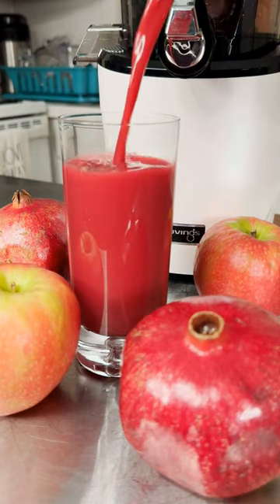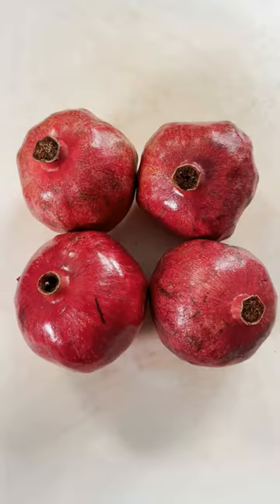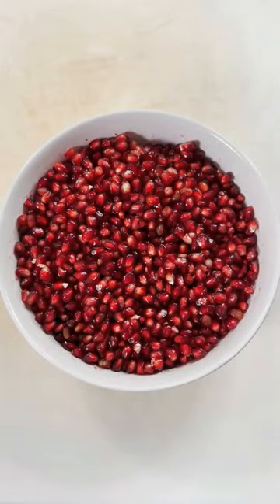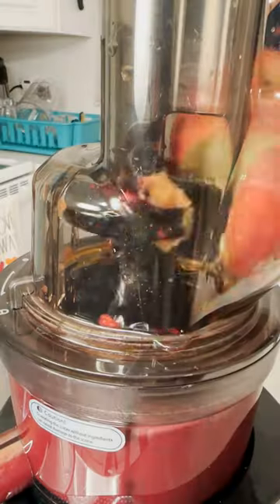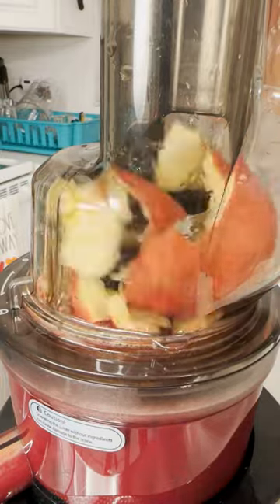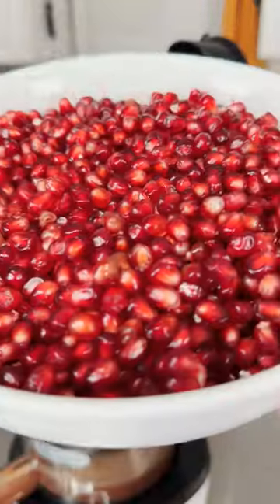Don't Let This Happen To You...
Is your skin aging prematurely? Try this antioxidant packed cold pressed juice!

"Pom Rose"
2 Lucy Rose Apples
4 Pomegranates

Here's the juicer used in this video:
Save $70 on your Kuvings REVO830 Juicer with code: JUICEFEASTER

Check out all of Juice Feaster's recommended tools, teas and supplements for juicing and raw vegan living. [ Find the lids and jars from this video here ]: